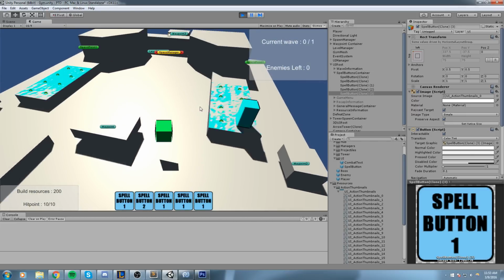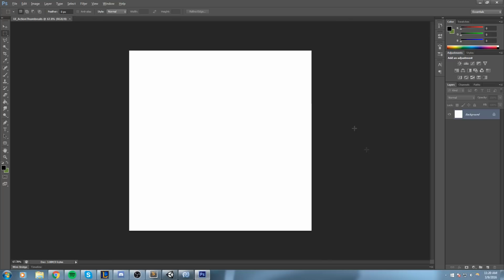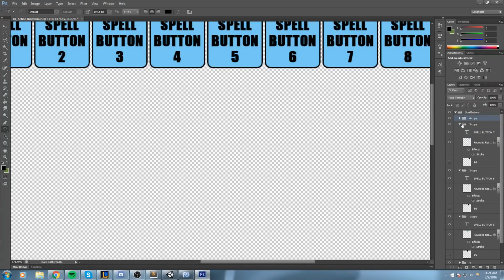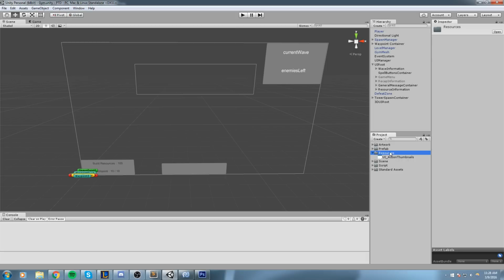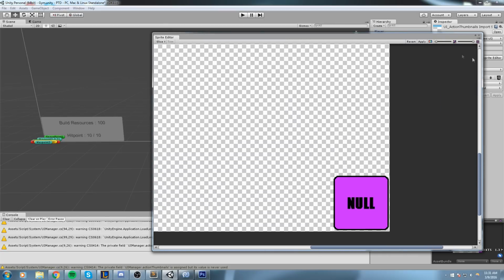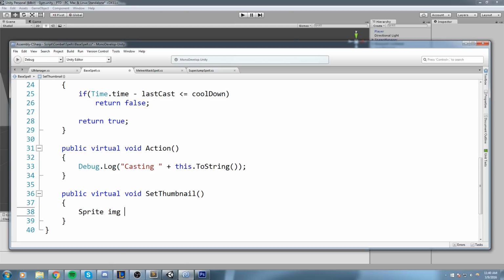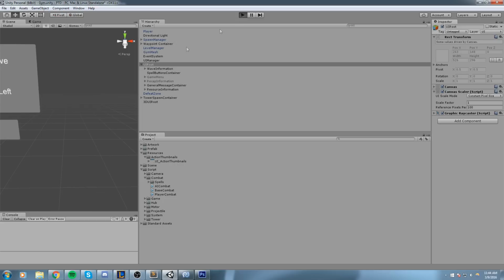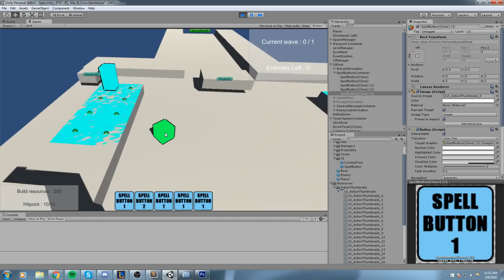How To Tower Defense • 42 • Action Bar Icons [Tutorial][C#]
In this episode, we introduce the action thumbnails, which is basicly just a atlas texture containing multiple sprites that we can use at different places in our game ( Spells, tower icon, item icons .. )

More content!